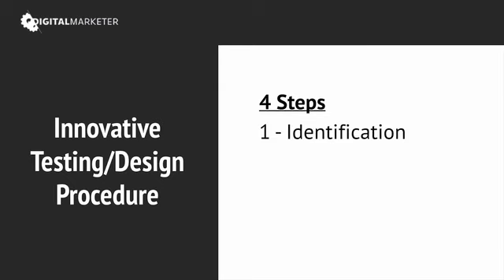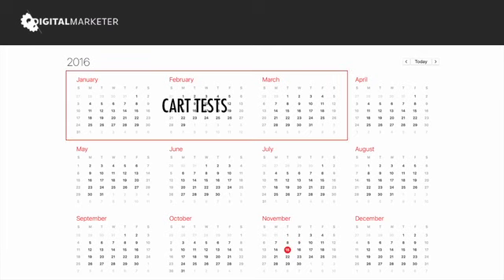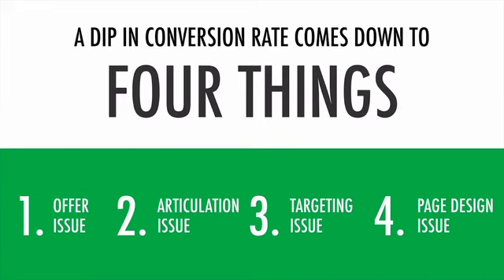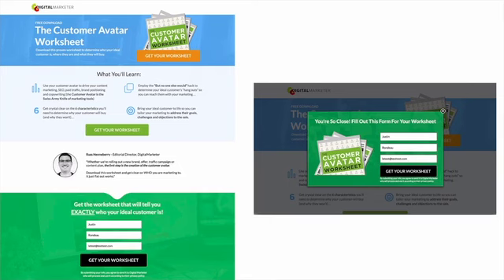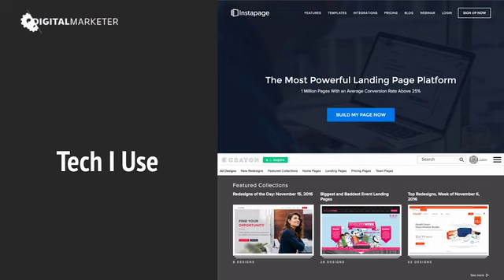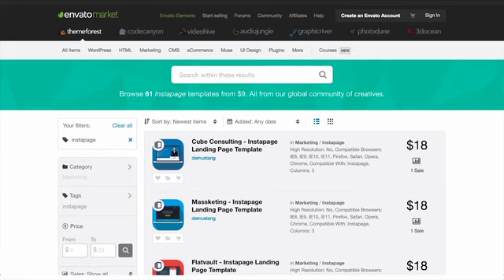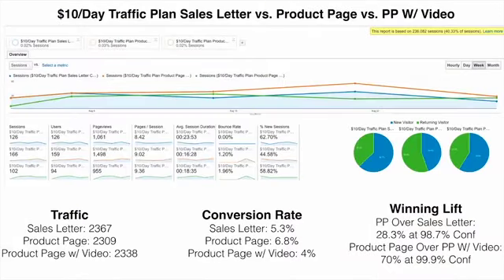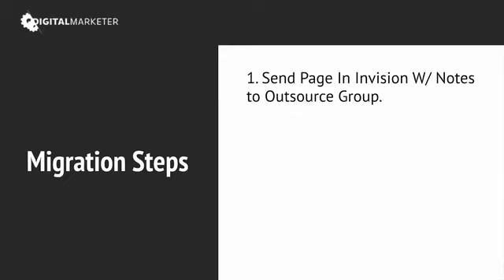04 Troubleshooting Optimizing and Scaling Certification 01 2018 PTM Module 5 Optimizing